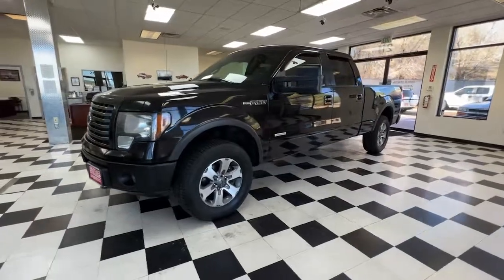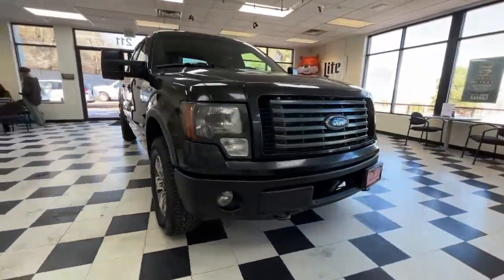2012 Ford F-150 Colorado Springs, Southern Colorado, Monument, Falcon, Pueblo, CO 22A385A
Used 2012 Ford F-150 FX4 FX4, available in Colorado Springs, Colorado. Servicing the Southern Colorado, Monument, Falcon, Pueblo, CO area.

Cool Rides
211 W Motor Way